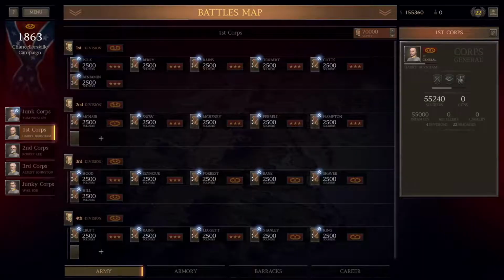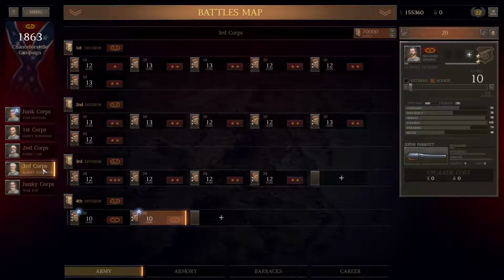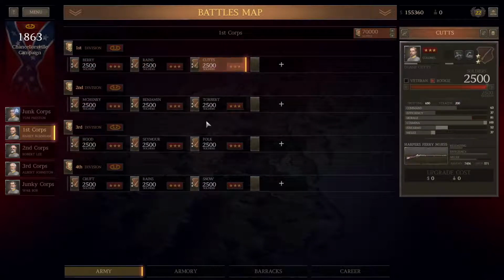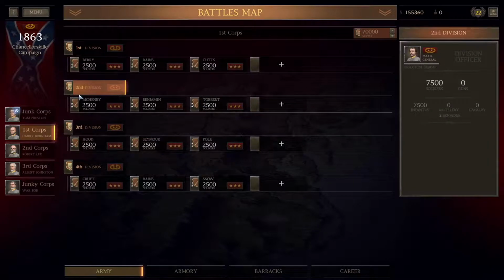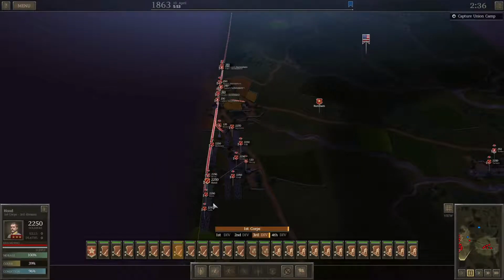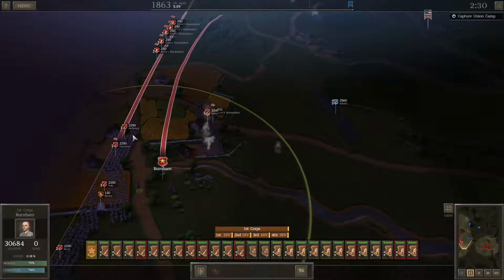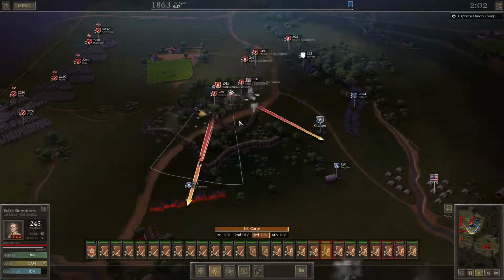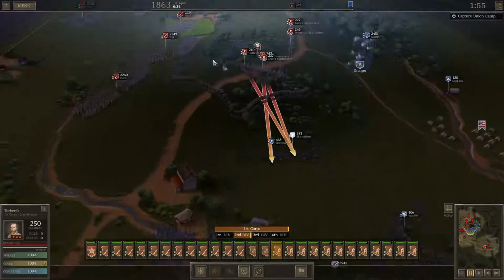Ep. 82 1st Franklin Run1 Part1 Ultimate General Civil War Legendary CSA Campaign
Thanks to Pandakraut for all the work he has put into the UI mod and all the hints and tips.